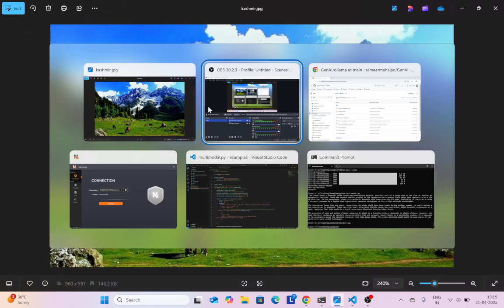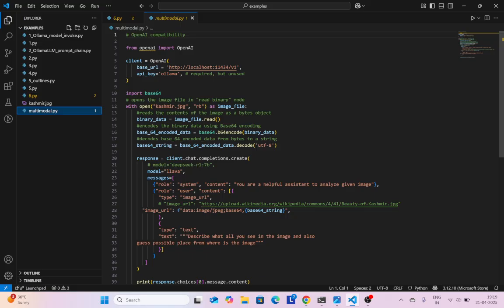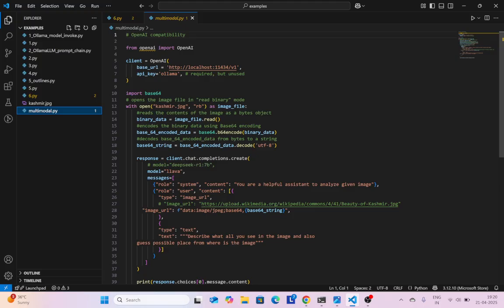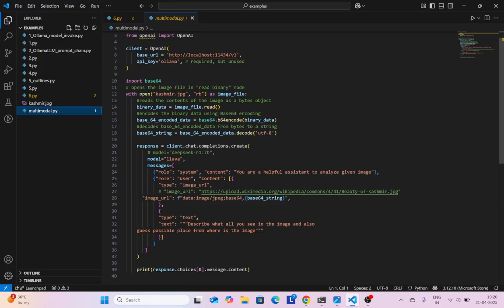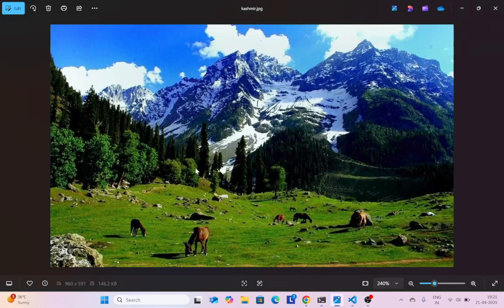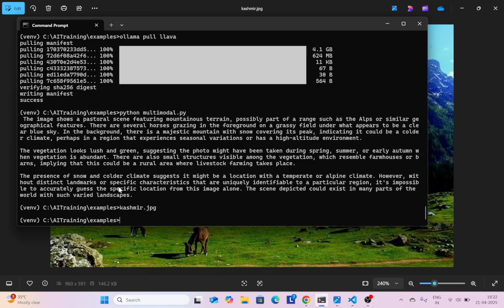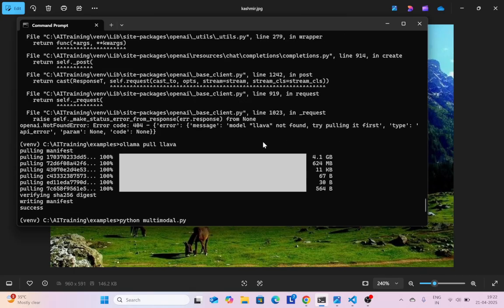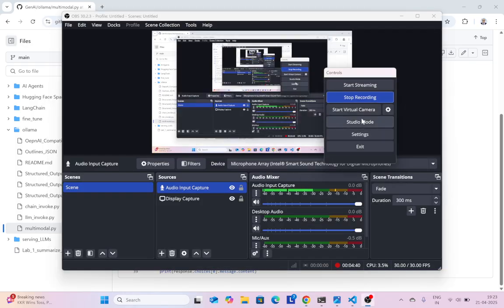Multimodal Input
Analyze given image

- Multimodal input of image and text
   + type attribute for content which can be image_url or text
   + image can be specified as a public URL or base64 content
- ollama
- llava